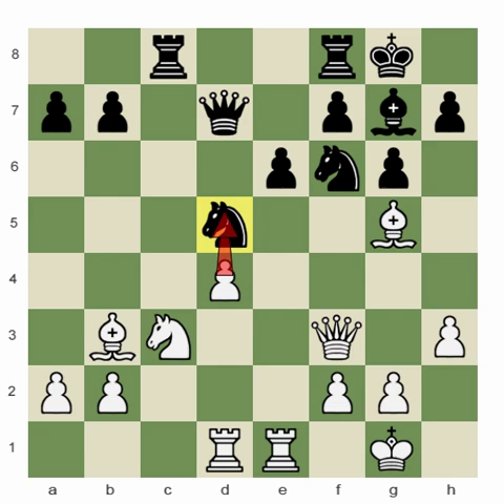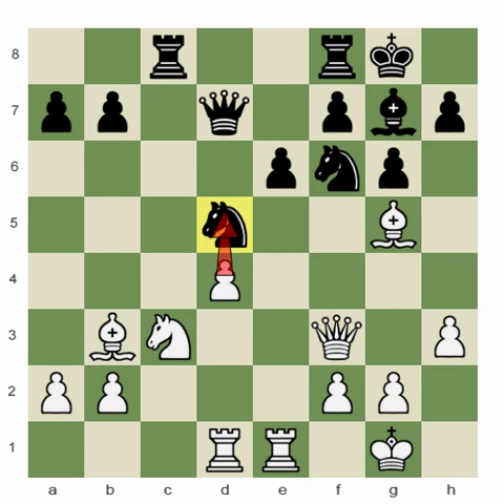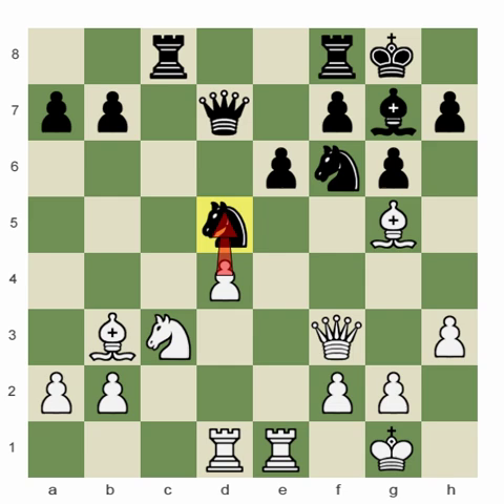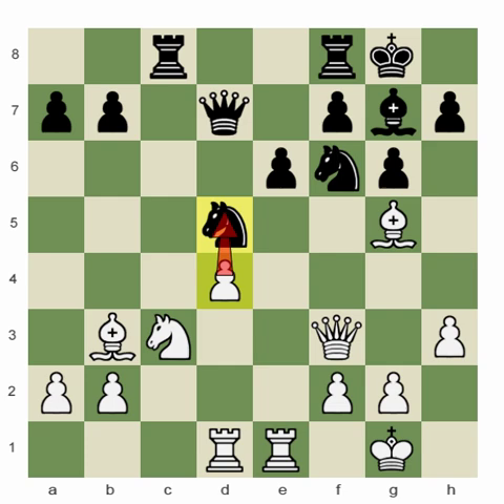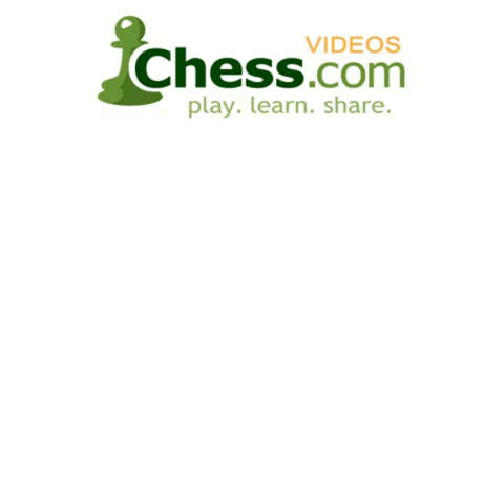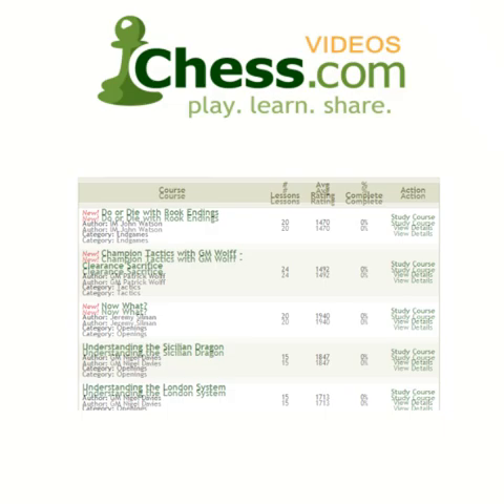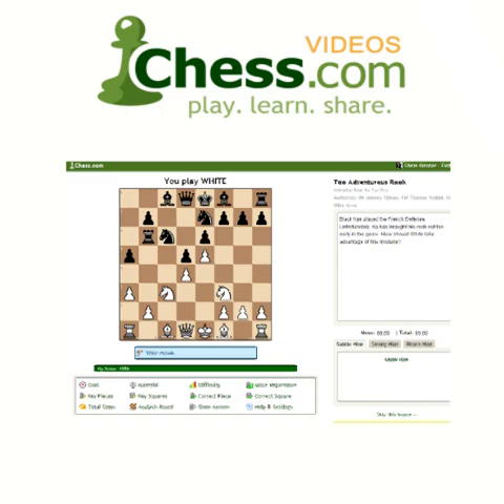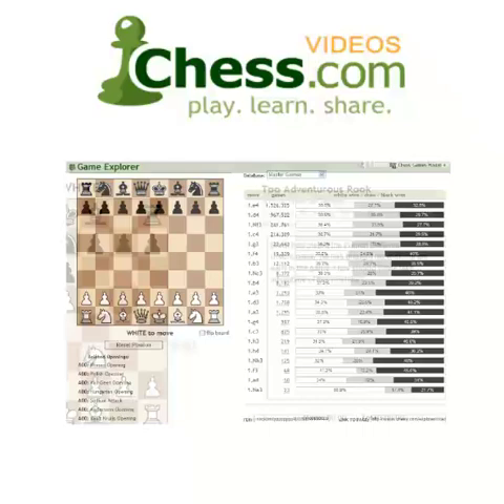Chess.com: Isolated Queen Pawns; d4-d5 Pawn Breakthrough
Part 2! IM Daniel Rensch wants you to play with your pawn in the d5 breakthrough. Bring a pen and paper, this is a lesson and Rensch is delivering some powerful principles. Rensch brings practical ideas to real positions. Providing plenty of opportunities to press pause and make your own observations, these videos are full of periods of interactive learning. Better placed pieces, open space, and more delivered with exclams and a friendly learning dialogue.